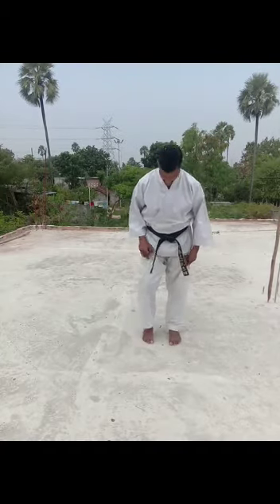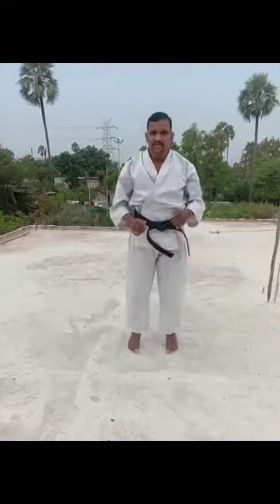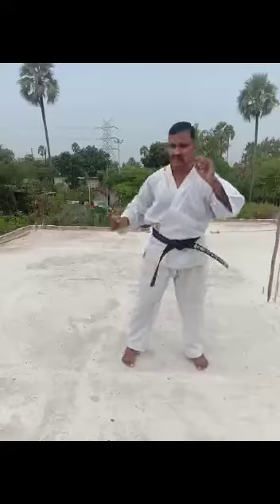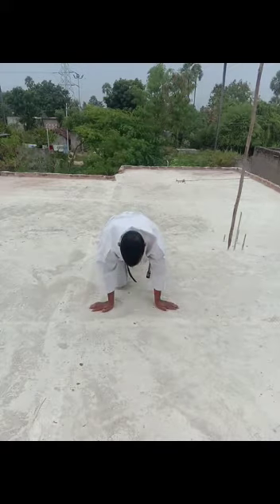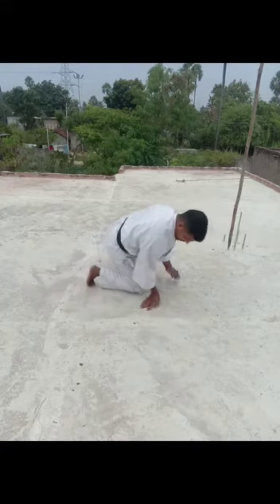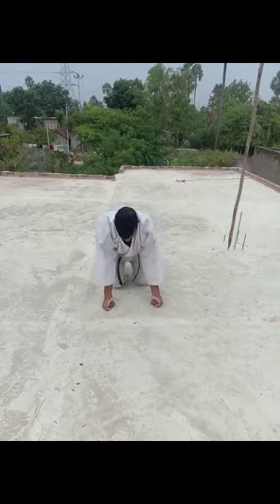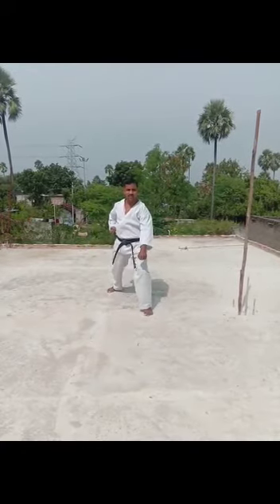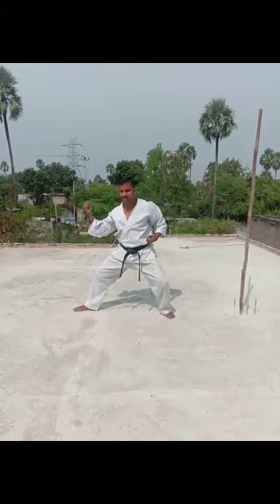STD - VI to X - KARATE.(Co-Curricular Activity)